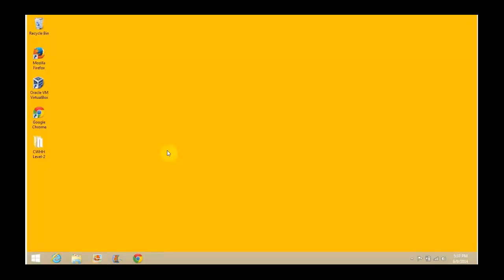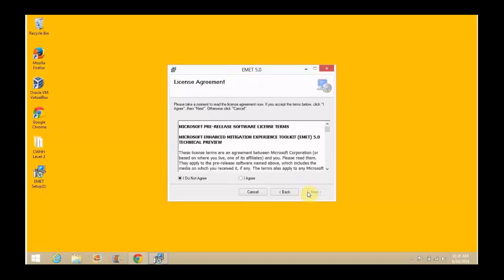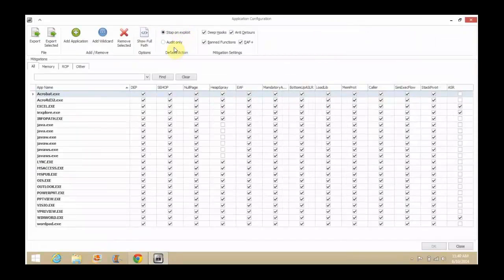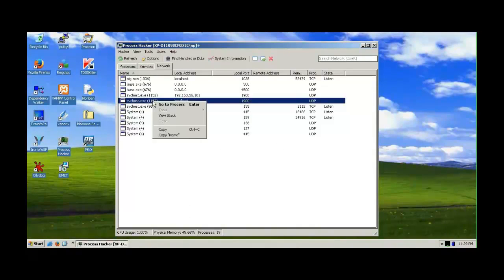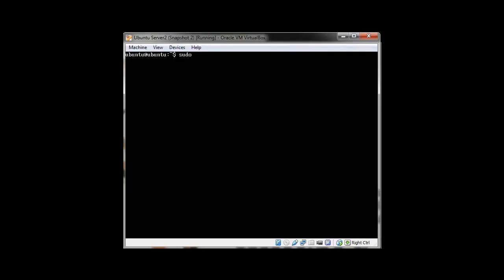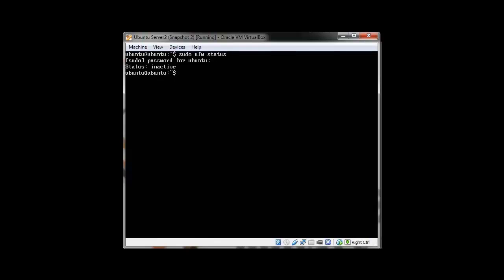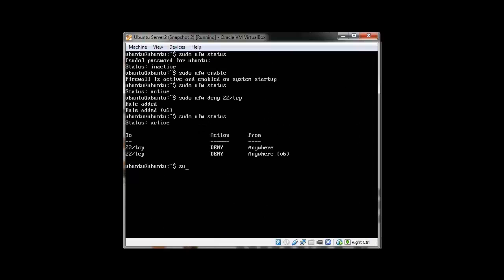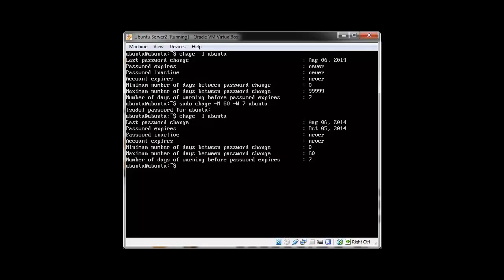20 HACK with g.Karlos : OS hardening Demo